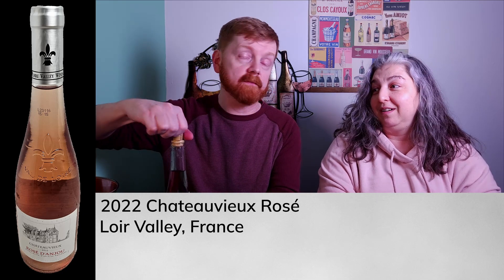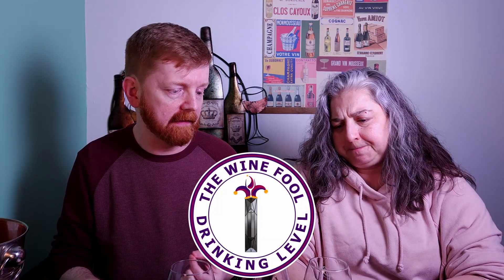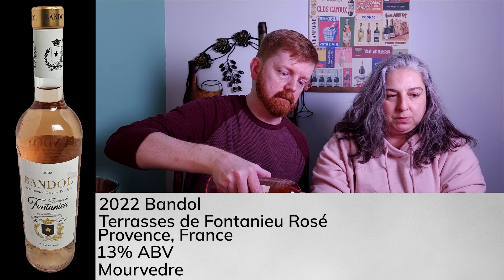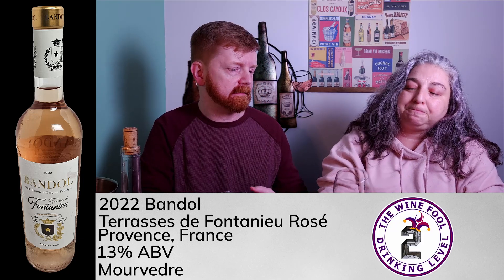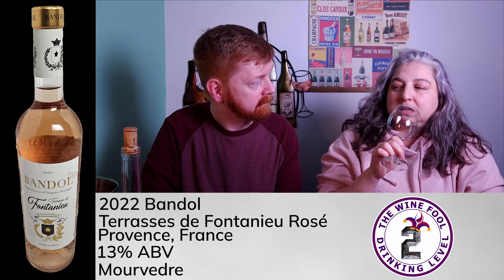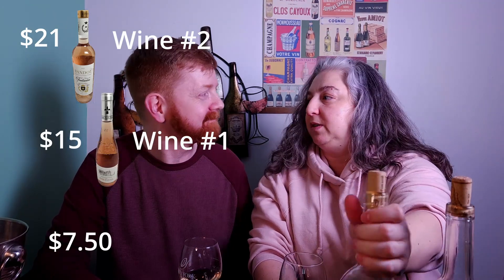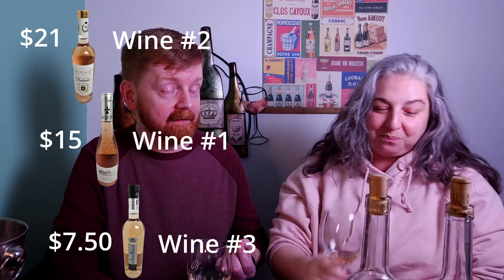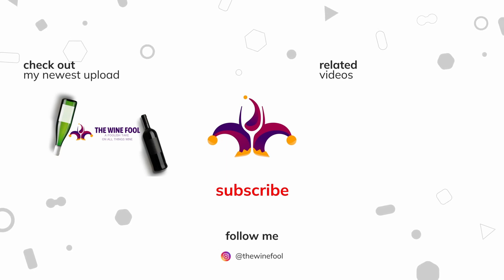Let's Drink Rosé for Valentines Day! Can we tell the difference between $7 and $21 bottles?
Love is in the air! At least I think that's what that is! Anyway, if you're looking for some wine for Valentine's Day, Rosé can be the way to go. But, is cheap wine too cheap? Can we tell the difference between a $7.50 Rosé and a $21 bottle? I challenged my favorite person to a little test with 3 French Rosés. Did she pass? Only one way to find out. ;)

Follow me over at TheWineFool on Instagram

00:01 Rosé for Valentine's Day!
00:31 A little about Rosé
01:29 2022 Chateauvieux Rosé
05:29 2022 Bandol Terrasses de Fontanieu Rosé
09:59 2020 Minervois Les Trois Blasons Rosé
12:43 Did she guess correctly?!
13:03 Wrap it up!